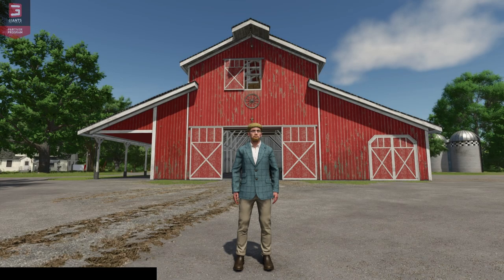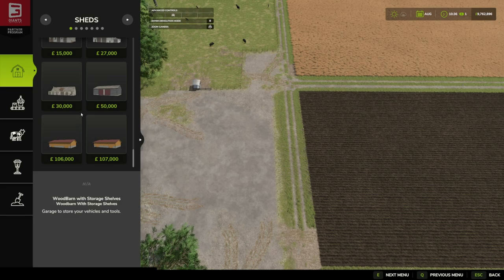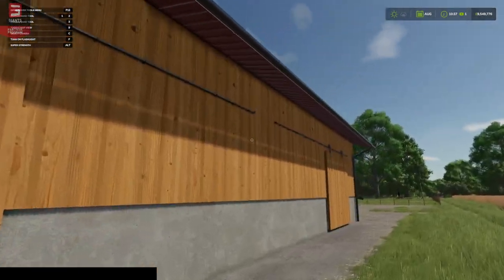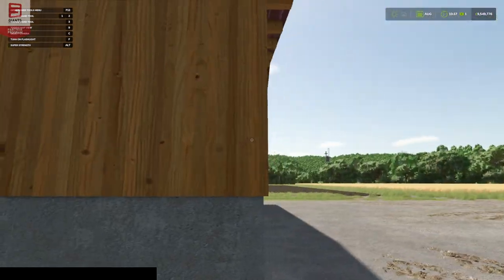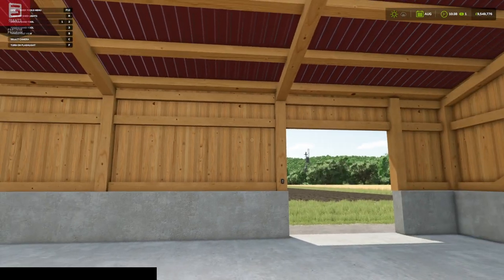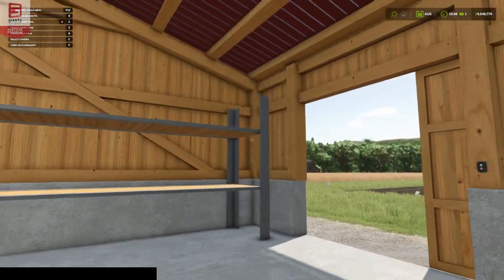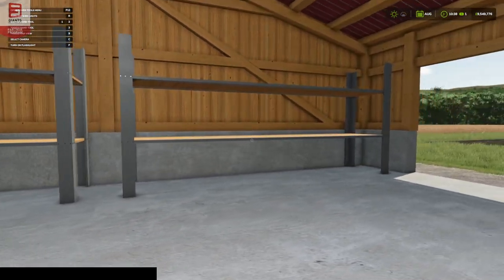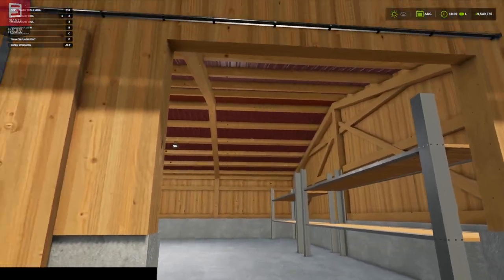WOODBARN WITH STORAGE SHELVES by Basti | Farming Simulator 25 | FS 25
MrFarquar Merch!!
SOCIALS
PC Specifications:
OS : Windows 11
CPU : i9 10900X
GPU : ZOTAC GAMING GeForce RTX 3080 Ti Trinity 12gb
Memory : Corsair 32gb DDR4 3600mhz (x2 16gb)
Motherboard : ASUS ROG STRIX X299-E Gaming II
CPU Cooling : PCS FrostFlow 240 Series ARGB High Performance Liquid Cooling
Storage : 512gb Intel 670p M.2 SSD, 2TB SSD, 4TB HHD.